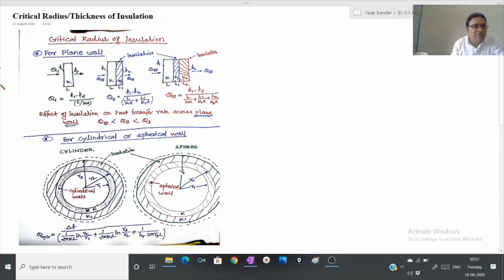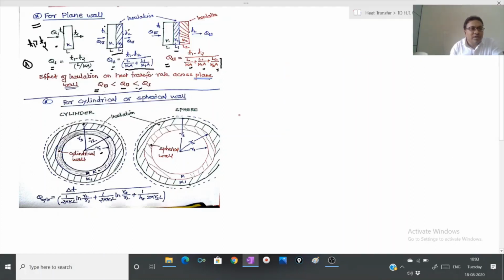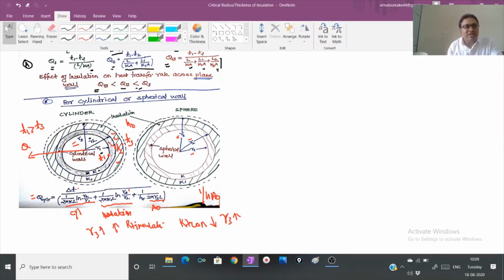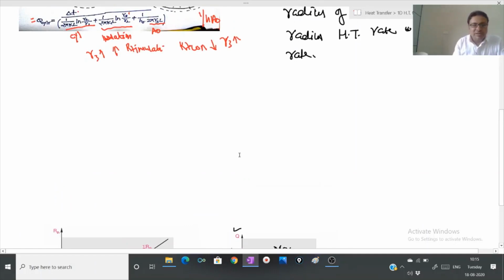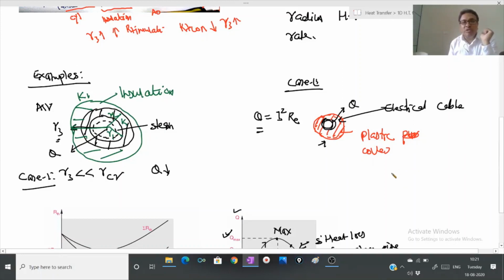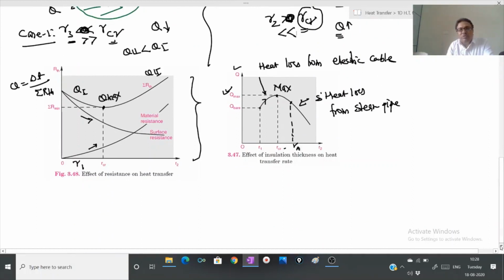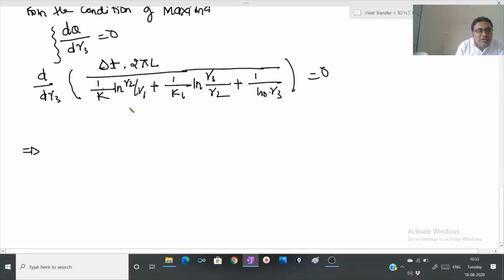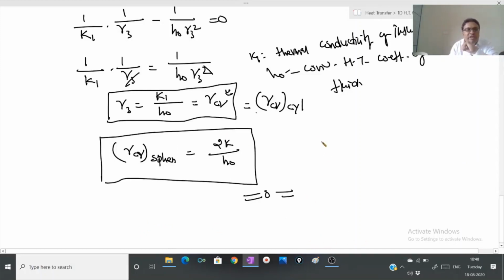1.31- Critical Radius of insulation (Copper Rod)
In this video, worked example on heat transfer through (Copper Rod) with and without insulation  ,has been discussed..